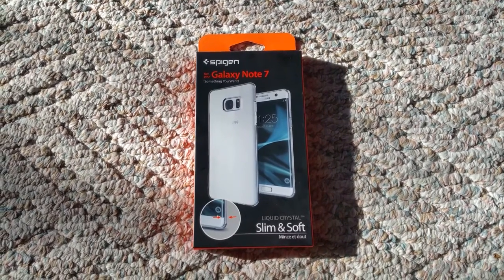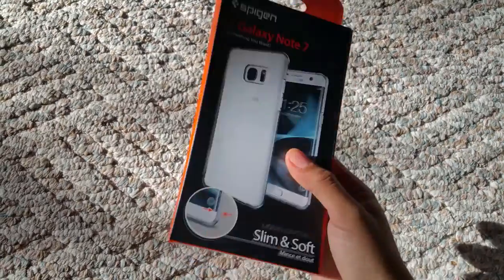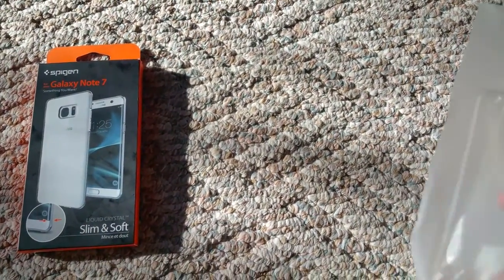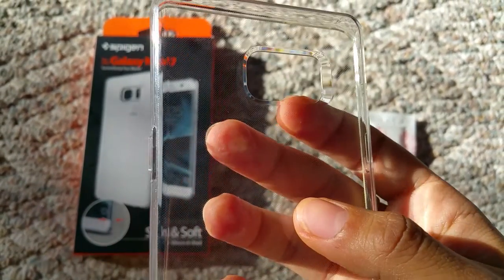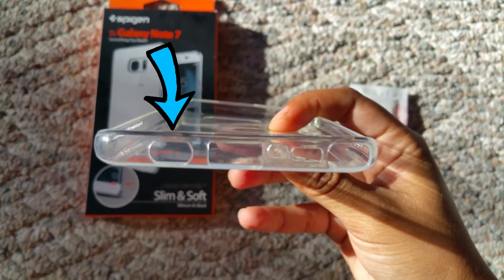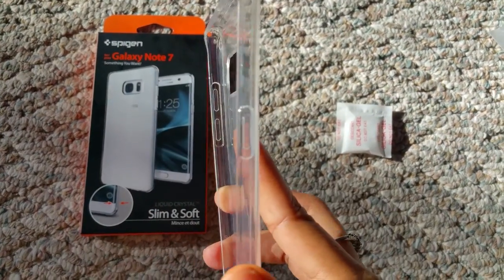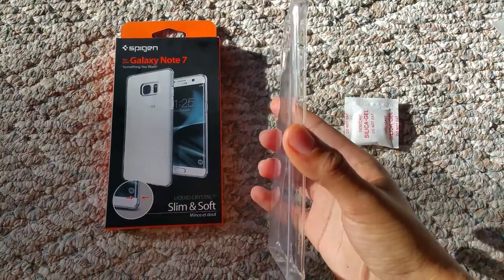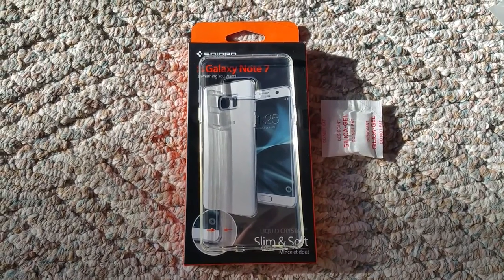Galaxy Note 7 Spigen Liquid Crystal Case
TECH ACCESSORIES REVIEW:
Hey guys, so unlike most girls I got a nice haul of note 7 cases that I will hopefully be reviewing in the near future. Be sure to expect a couple of cases because I'm a caseaholic and love to have my phone look as good as possible. Yes. I'm crazy, but my craziness benefits you with many detailed reviews to beautiful cases~ So let the phone case collection commence! :D